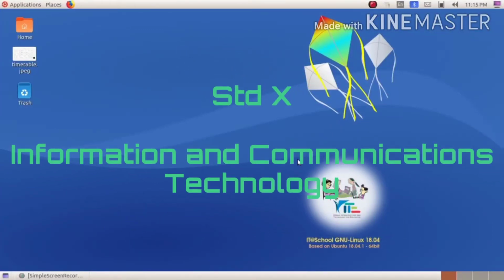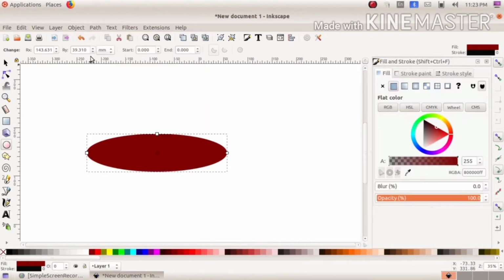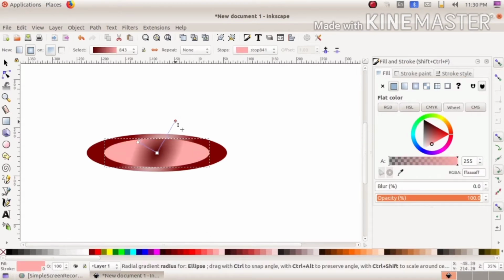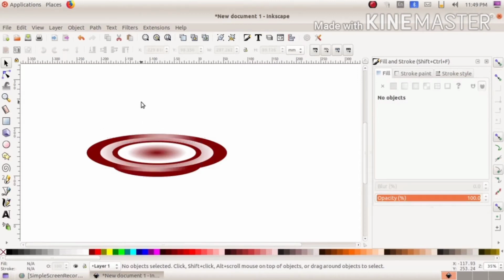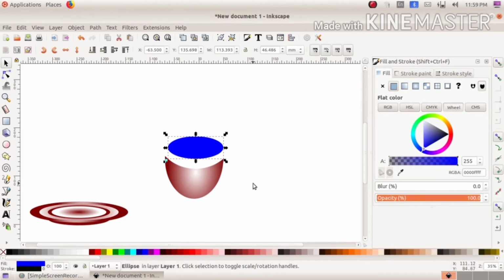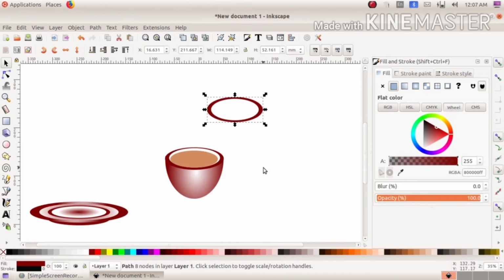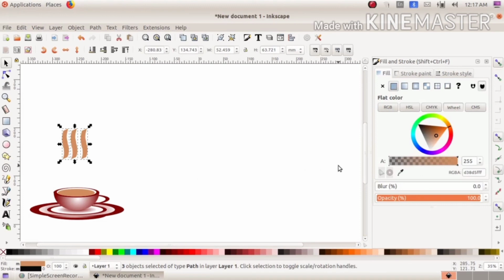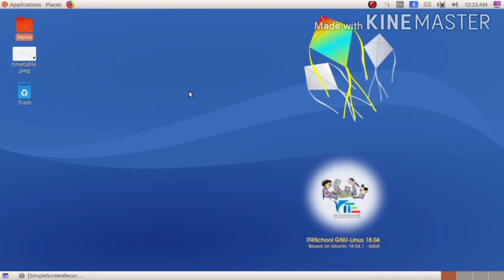Std X ICT - The World of Designing: Part 3